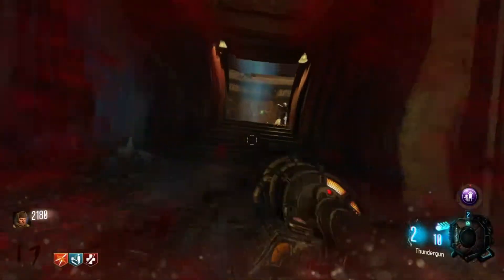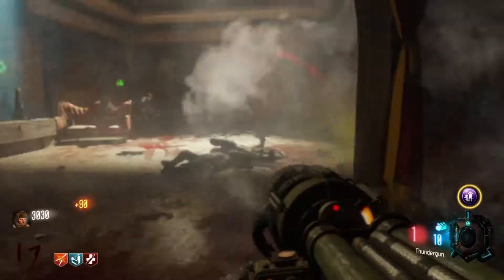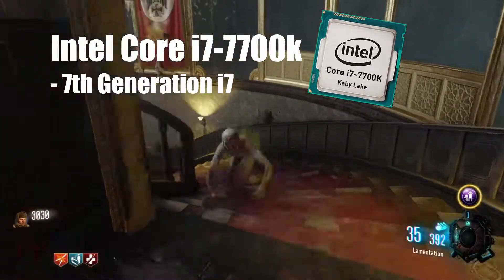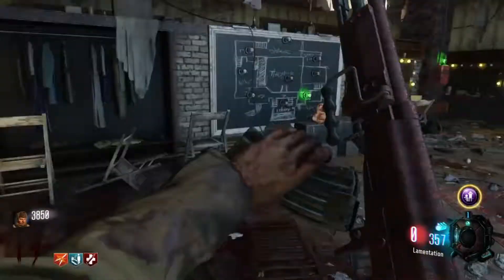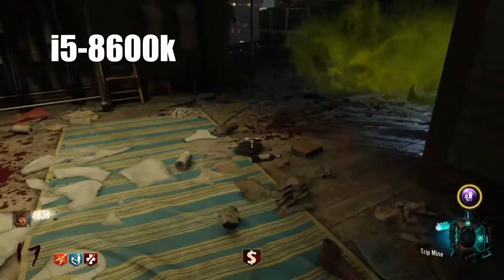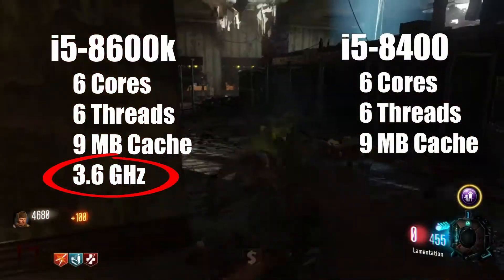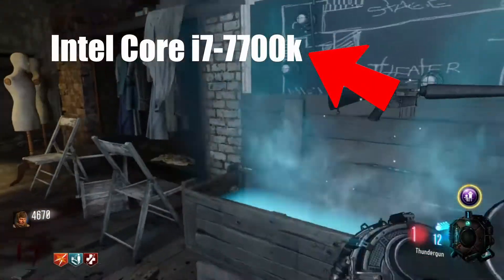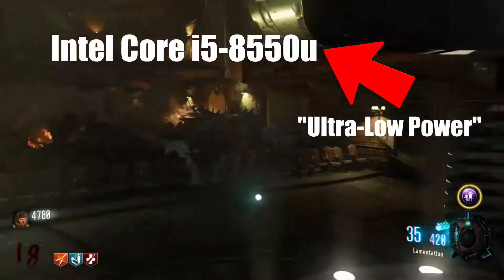Intel Naming Explained! (i3, i5, i7, i9)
After uploading, I caught an error in my comparison between the i7-8700 and the i7-8550u. I mislabeled the i7-8700 and represented both with i5’s...
How and why do Intel name their CPU's the way they do? How does an i7-8700k compare to an i5-8400? How do the different Coffee Lake processors compare, and how can you tell based on they are  named?
HAPPY NEW YEAR! Hope everyone has a fantastic 2018!